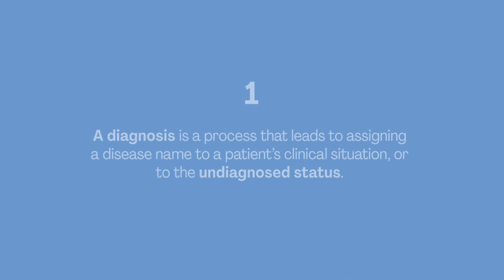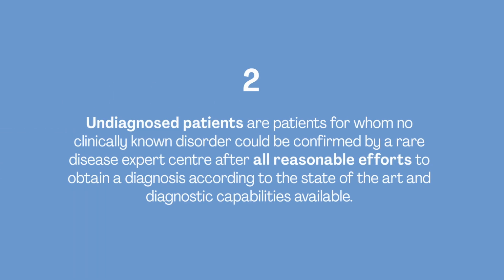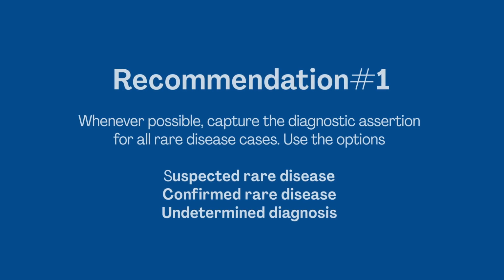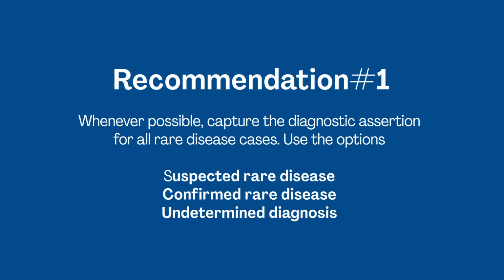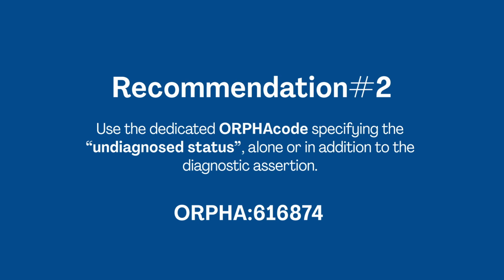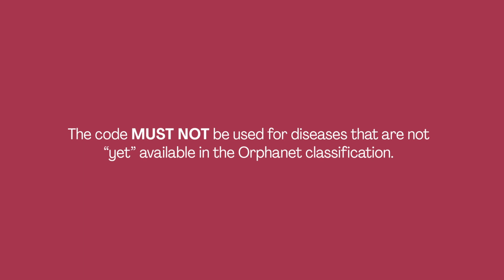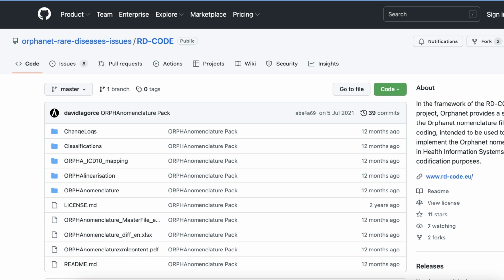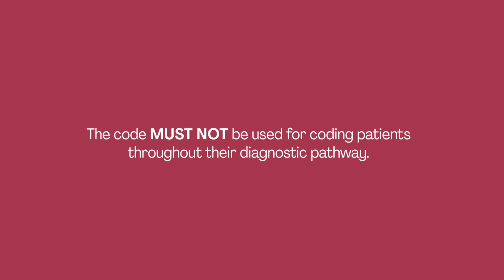Guidelines for coding undiagnosed patients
Learn how to code undiagnosed patients using the Orphanet Nomenclature of Rare Diseases (ORPHAcodes).

This video is part of the project 826607 RD-CODE which has received funding from the European Union’s Health Programme (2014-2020).

The content of the video represents the views of the authors only and is their sole responsibility; it cannot be considered to reflect the views of the European Commission and/or the Consumers, Health, Agriculture and Food Executive Agency or any other body of the European Union. The European Commission and the Agency do not accept any responsibility for use that may be made of the information it contains.